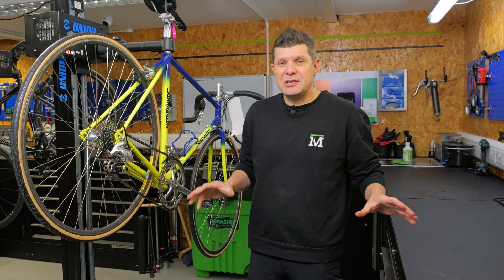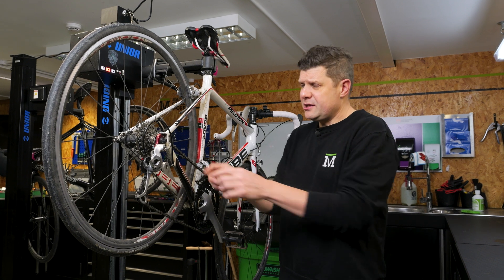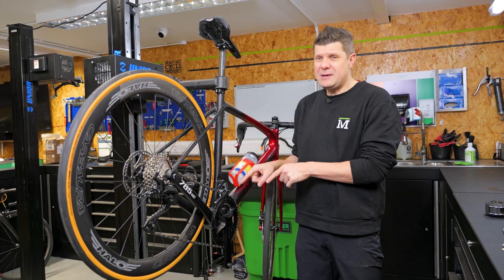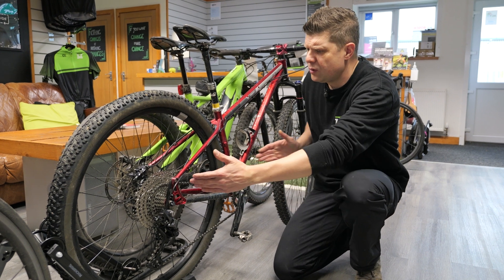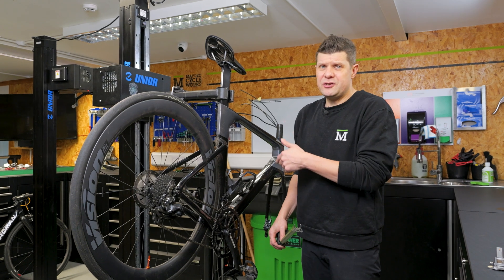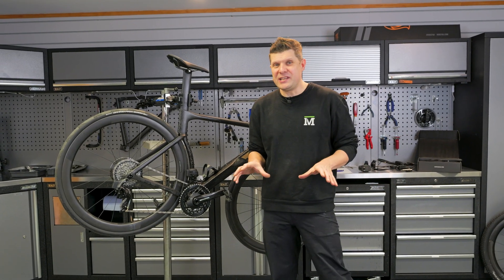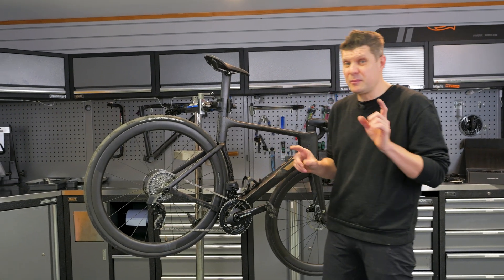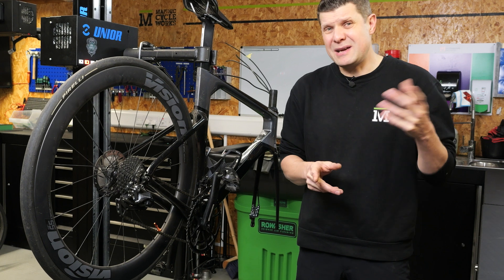This is why we have SO many bottom brackets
Come on a tour of the workshop as we show you a few examples of the reason why we ended up with so many Bottom Bracket standards.
We talk through the evolution from 68mm BSA to BB386evo and T47i